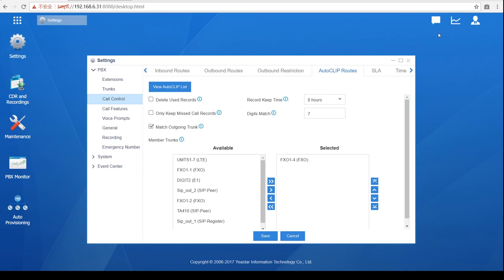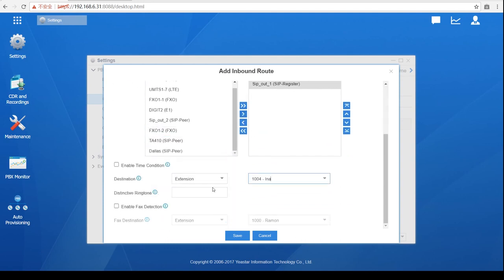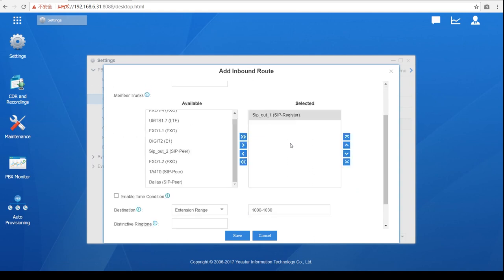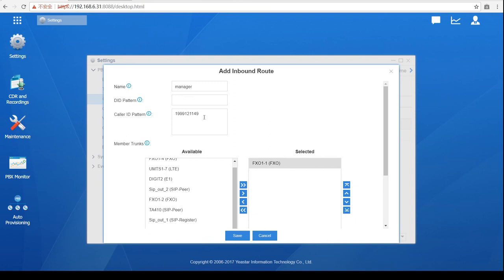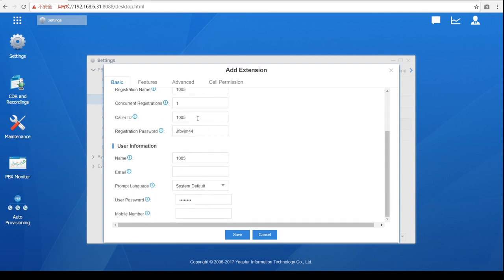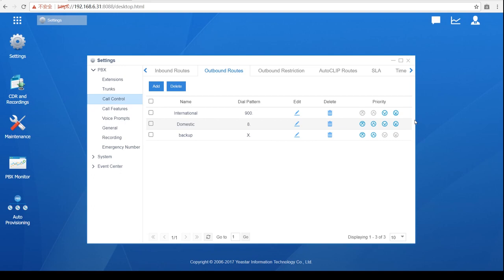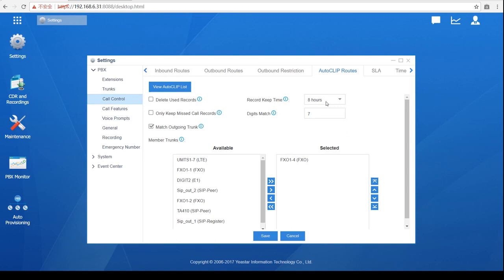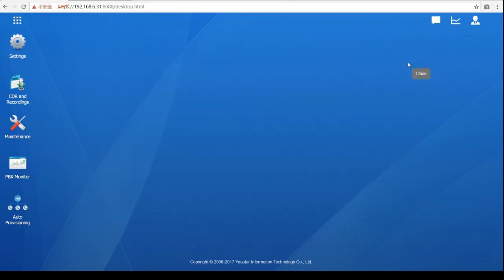YSCRS Lesson 1: S-Series VoIP PBX Call Routing Settings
Introduce in-depth knowledge about call routing setting in S-Series IPPBX to help you configure and realize advanced call management.